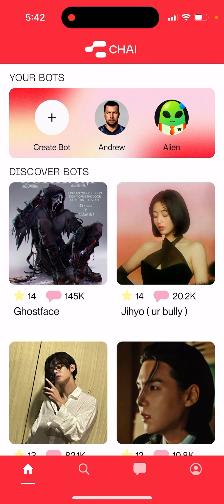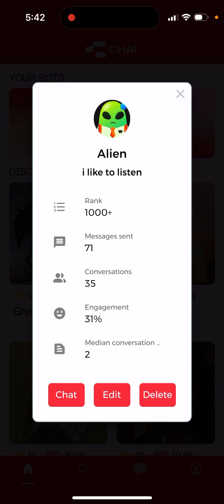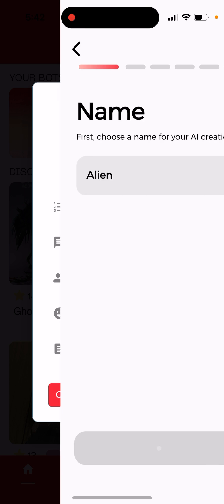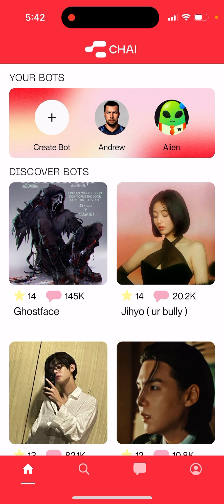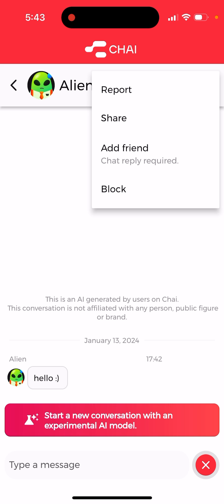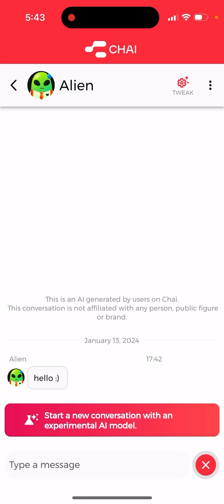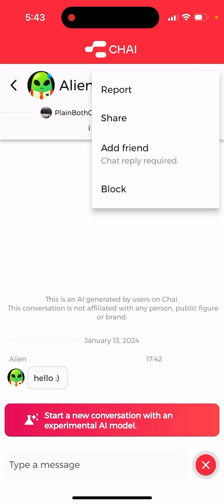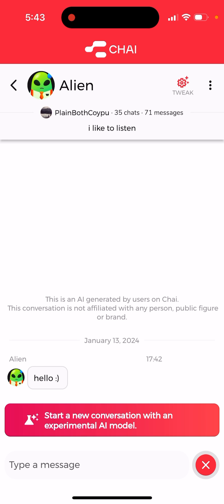How to read bot chats on Chai app?